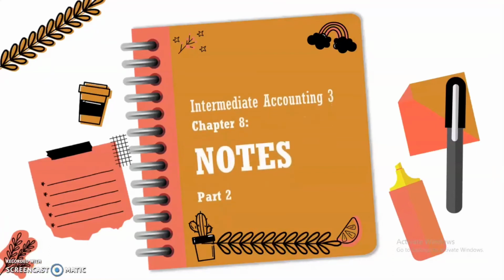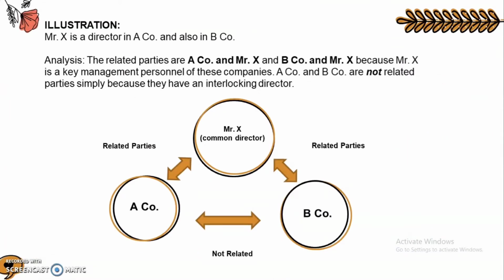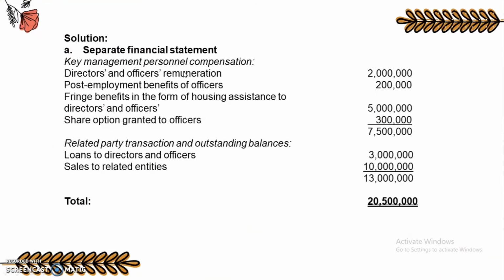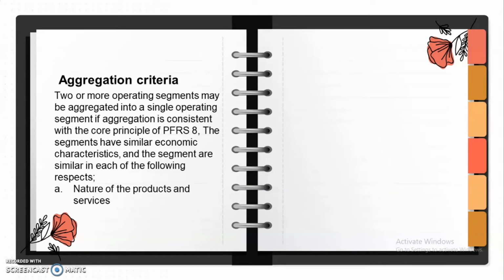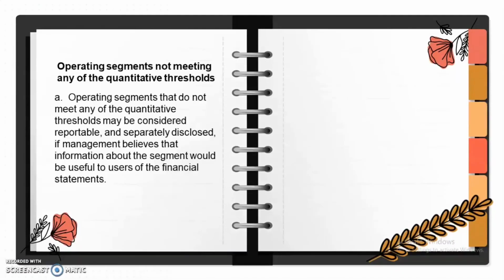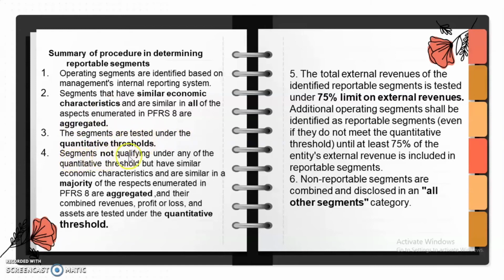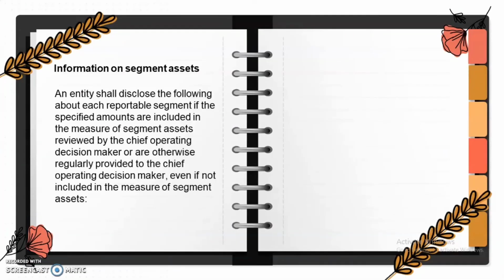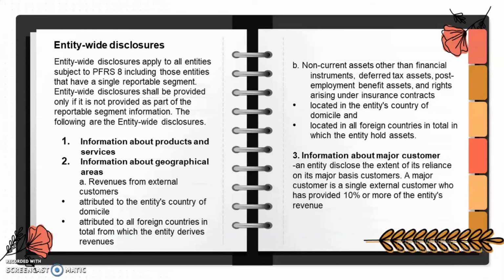INTERMEDIATE ACCOUNTING 3: NOTES PART 2